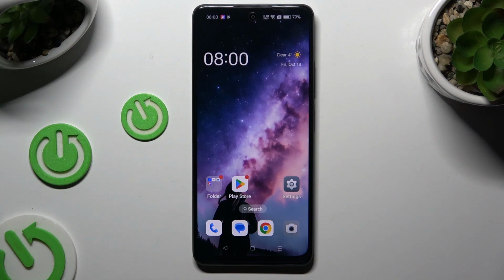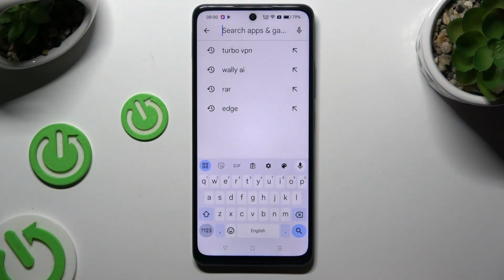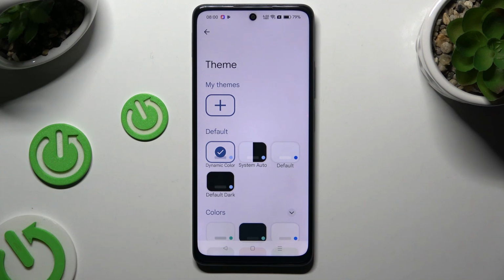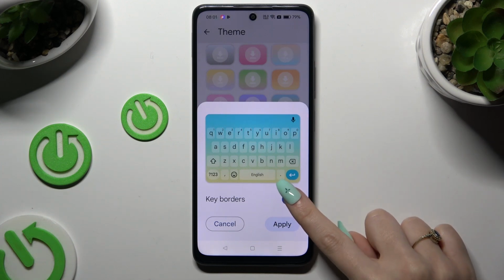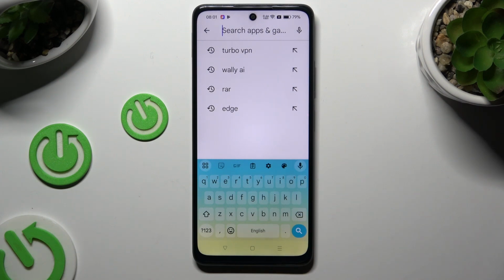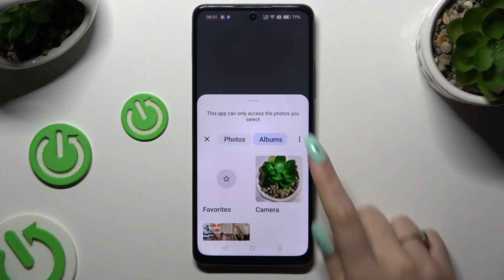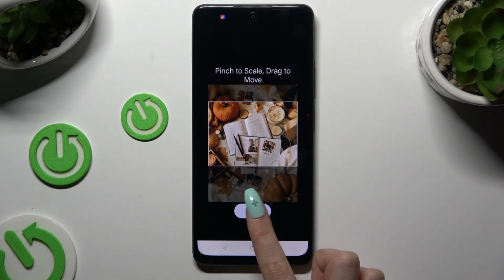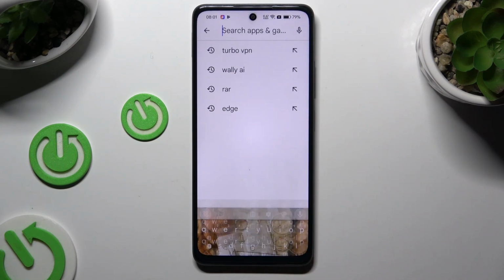How to Customize Keyboard Theme in OPPO A40– Personalize Keyboard Background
If you're wondering how to customize even the keyboard in OPPO A40, then here we are coming with help! In the above tutorial, we would like to guide you to a proper section, in which you can easily personalize the keyboard theme. We will guide you through the whole operation of setting your own photo as a keyboard theme! So let's follow all the shown steps and successfully customize keyboard theme in OPPO A40!

How to change keyboard theme in OPPO A40? How to refresh keyboard theme in OPPO A40? How to personalize keyboard theme in OPPO A40? How to change theme in OPPO A40? How to customize keyboard in OPPO A40?